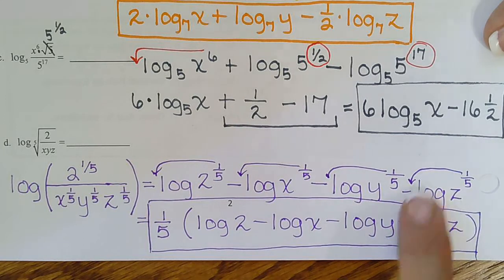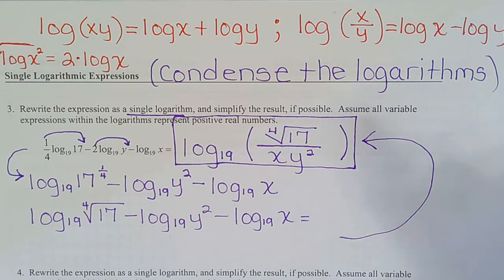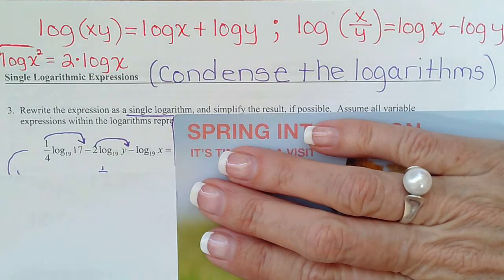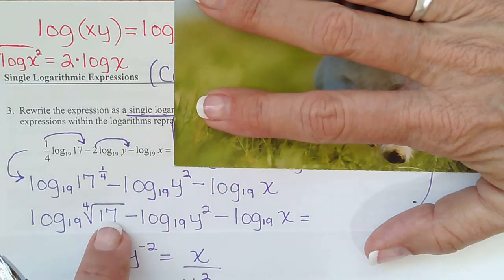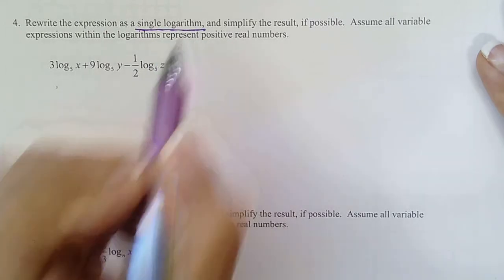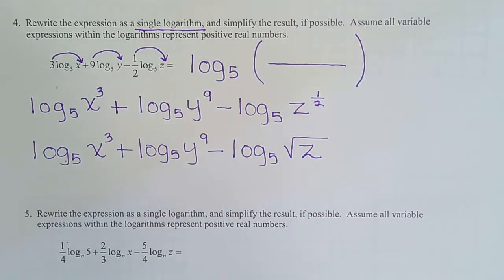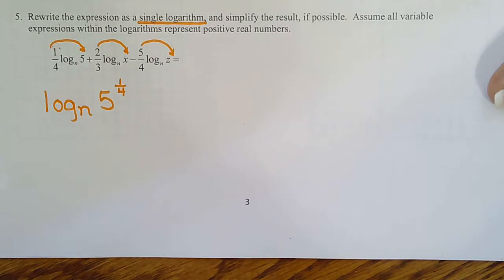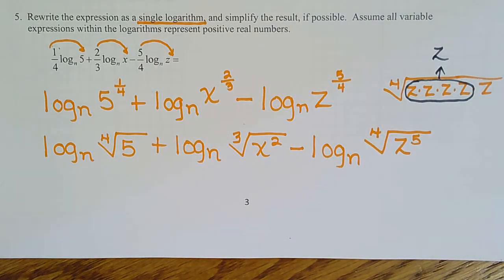Section 8.5, page 3